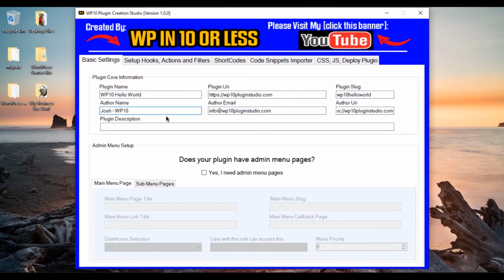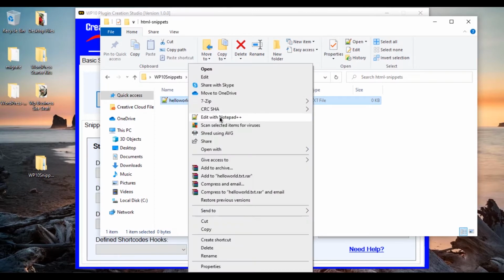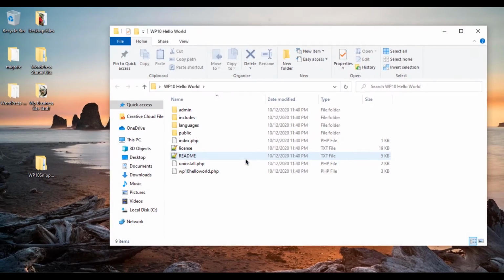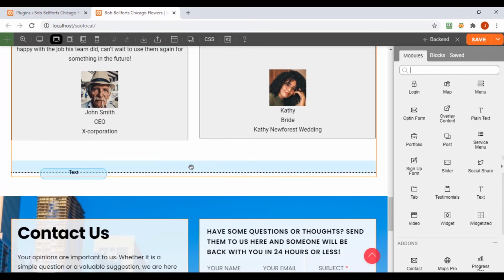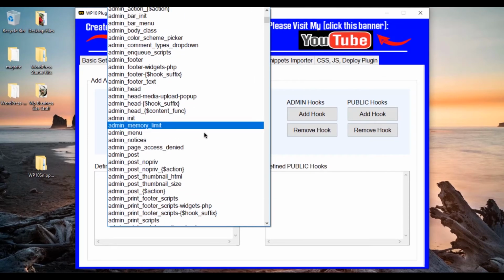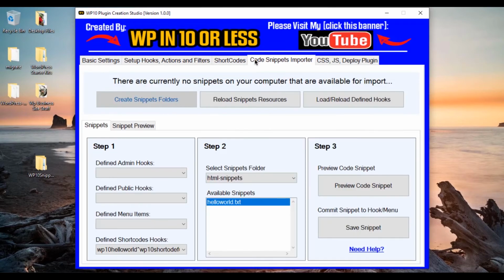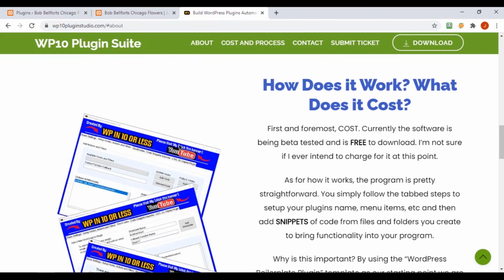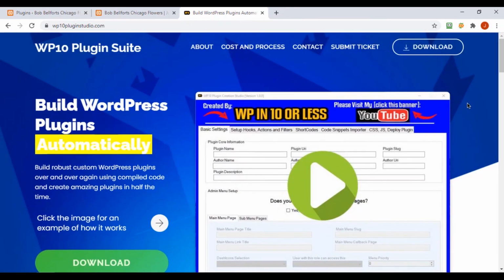WordPress Plugin Development - Automatically?!?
WordPress Plugin Development done automatically? Is that even possible?

Yes! It's becoming possible with my new tool WP10 Plugin Studio. The best part, I am charging nothing for it! There is really no marketing gag. I worked really hard on this and am providing it as an educational tool to the WordPress community at large. Build awesome WordPress plugins using compiled code you organize in your own way easier than ever.

Simply follow a set of steps, select all the items you want incorporated into your WordPress plugin, and click deploy. In this video I show you from scratch, how to create a fully functional hello world plugin using the WordPress Plugin Boilerplate code base nearly 100% automatically with this program.

If you are wanting to learn how to develop a WordPress plugin this software can also help you. Create simple plugins like hello world, and reverse engineer what the software has built. Look at how it adds menus, partials pages and more.

More videos will be coming with more advanced plugin builds using this software, as well as future potential updates including custom post types, data parameters in defined hooks, form detection for saving admin options and more are in the works.

PLEASE REMEMBER: This software is in BETA RELEASE MODE, and I am the single creator and developer of this program. That means you could run into bugs and issues. I have a ticket system and EMAIL support system on the website. Please read the docs to learn how to use it as well: